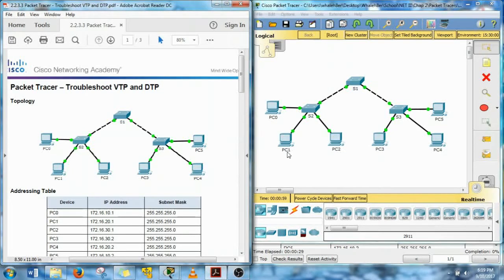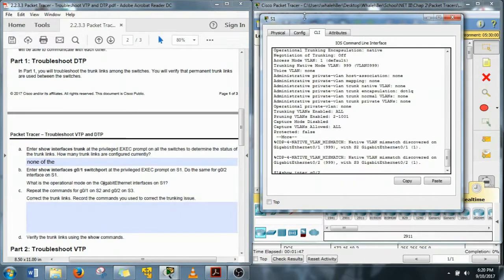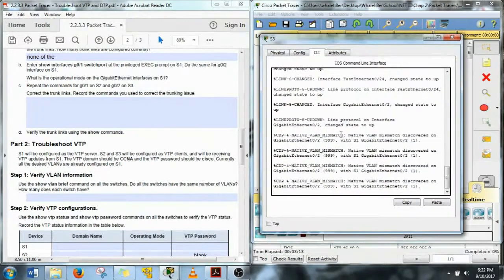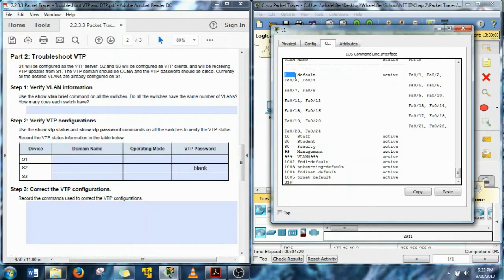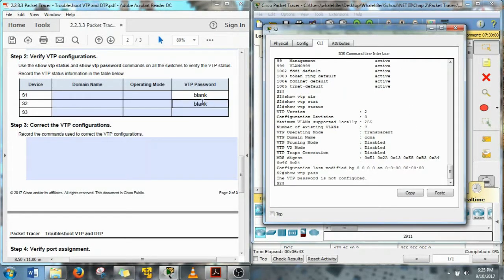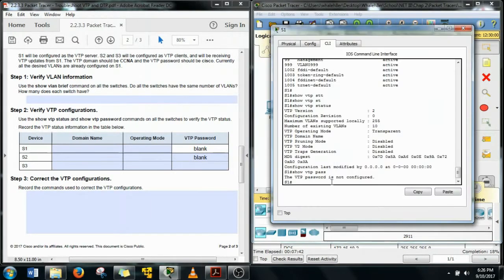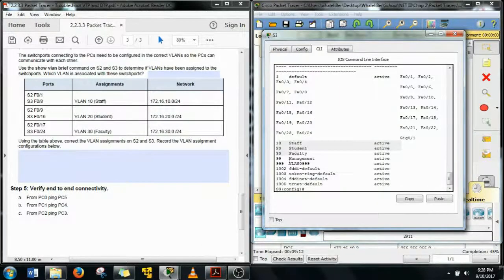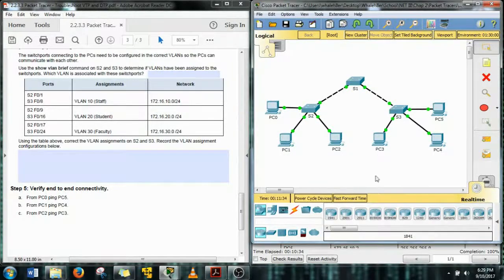2.2.3.3 Packet Tracer CCNA 3